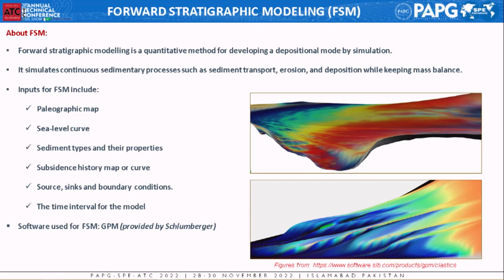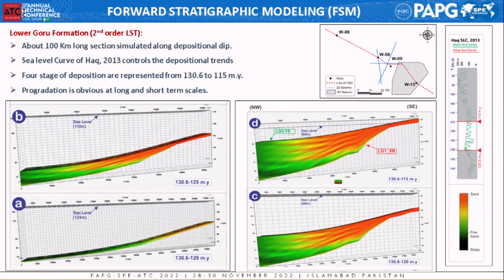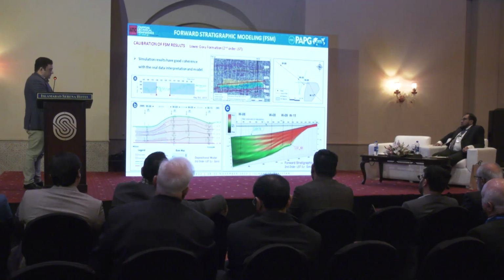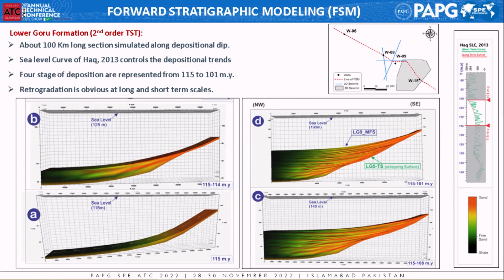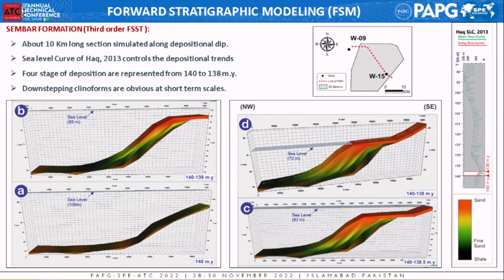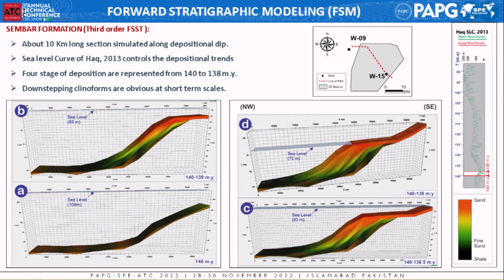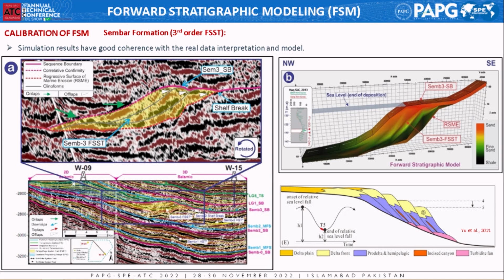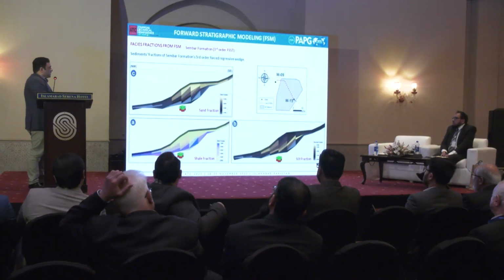Shakeel Ahmed’s Speech – Part 5: Forward Stratigraphic Modeling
In Part 5 of Shakeel Ahmed’s presentation, he discusses Forward Stratigraphic Modeling, an advanced technique that simulates depositional environments to predict reservoir quality and distribution.
This segment provides valuable insights into how forward modeling helps geoscientists and engineers evaluate sedimentary systems, refine exploration plans, and optimize resource potential in the oil and gas sector.